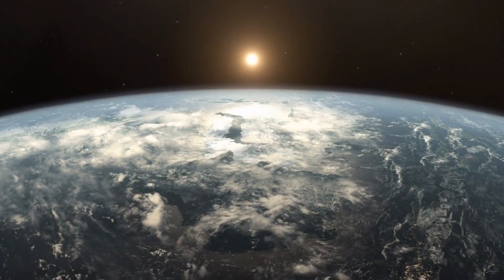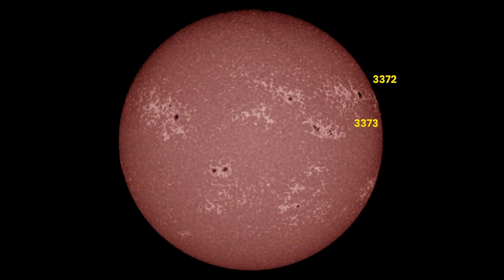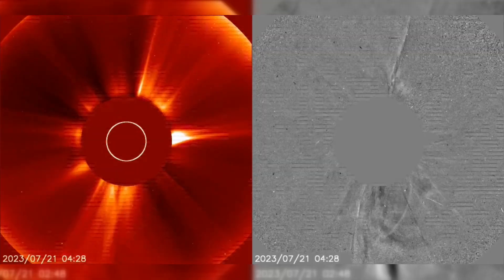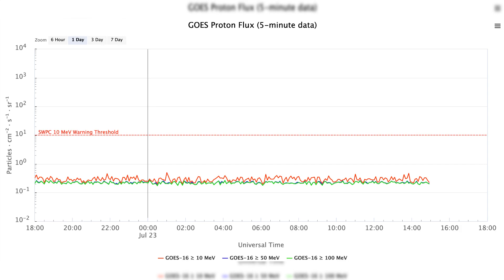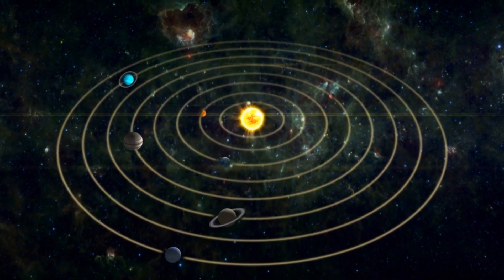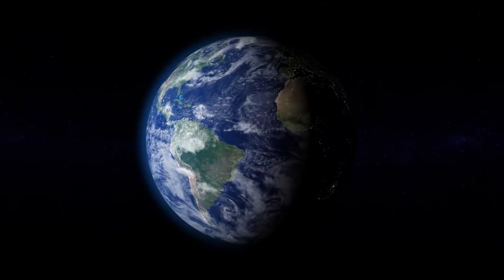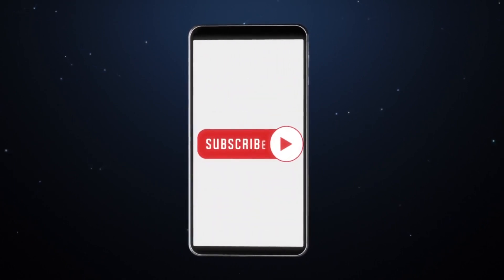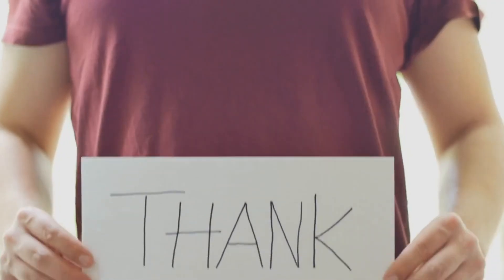Space Weather News: 24hr Solar Activity and Space Weather Forecast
Summary/Report: 24hr Solar Activity and Space Weather Forecast

Solar activity remained low over the past 24 hours, with Region 3373 being the most active, producing a C9.9/1n flare, the largest during this period. Region 3372 also contributed with a C2.6 flare, while slight decay was observed in Regions 3378 and 3379. New Region 3380 was numbered.

An approximately 10-degree filament eruption occurred, with ongoing analysis for potential Earth-directed impact in the associated coronal mass ejection (CME).

The space weather forecast predicts low solar activity with a chance of M-class flares on 23-25 Jul, decreasing as Region 3372 rotates around the NW limb.

Energetic particles were at normal to moderate levels, and the proton flux remained at background levels. The forecast indicates this trend to continue.

Solar wind parameters were weakly enhanced, possibly due to the CME transition and weak negative polarity high-speed stream (HSS) influence. Enhanced solar wind conditions are expected on 23-25 Jul due to HSS influences.

The geomagnetic field was at quiet levels, and the forecast predicts quiet to unsettled levels on 23 and 25 Jul, becoming quiet to active on 24 Jul with another negative polarity coronal hole high-speed stream (CH HSS).

Explore our mini documentaries for a deeper understanding of space weather phenomena.

Please be aware that some of the links in the video description may be affiliate links, which means that Space Weather News may earn a small commission if you make a purchase through those links. Thank you for your support!